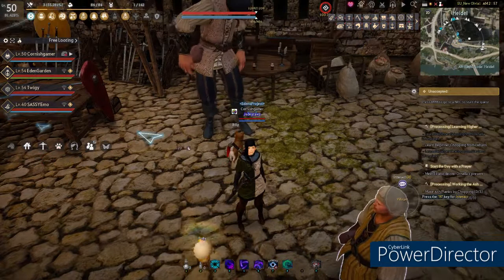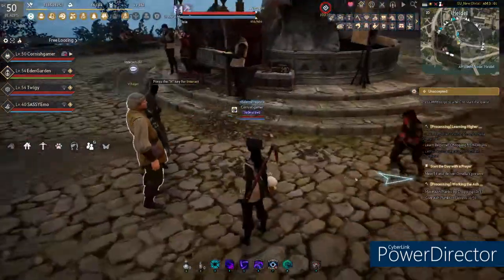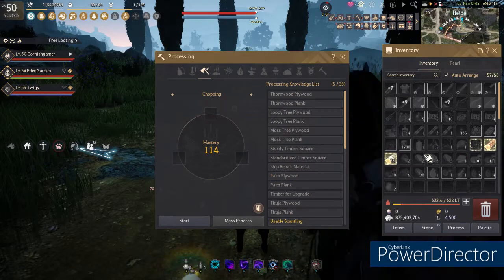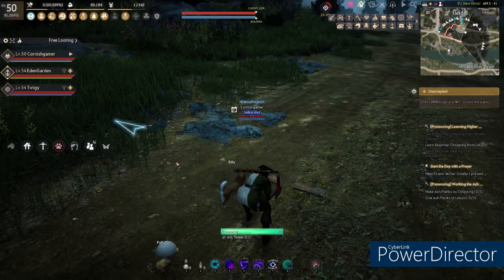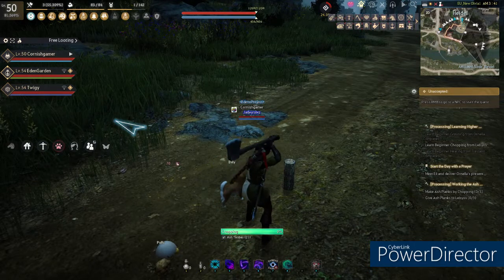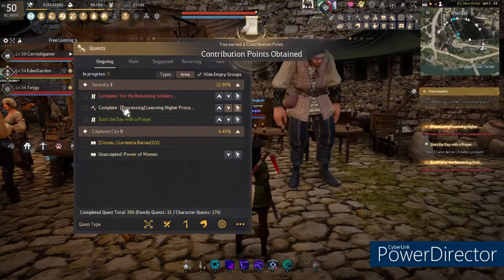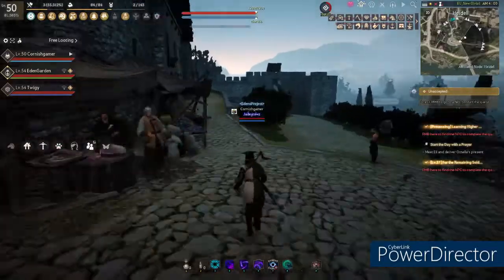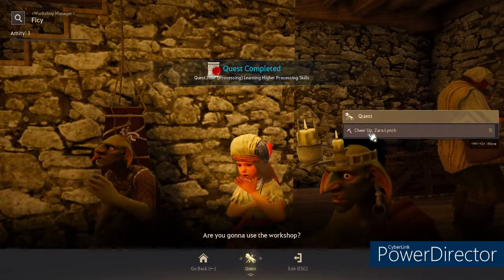Black Desert[How to get Bronze Ingots] Quest line 3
This is a quest line of 3 quests starting and finishing in heidle and at the end you can progress in the heating skill..